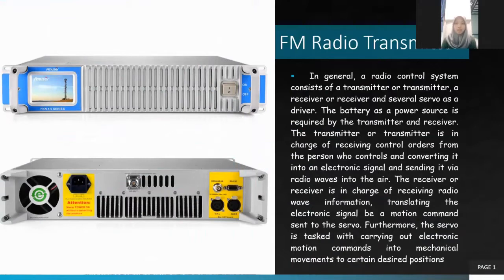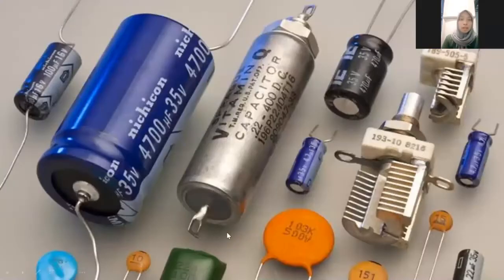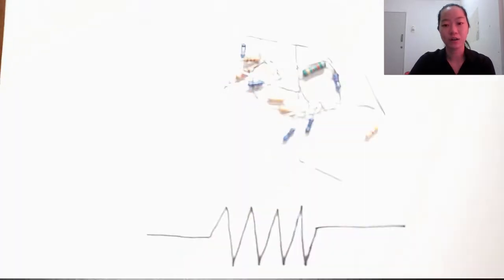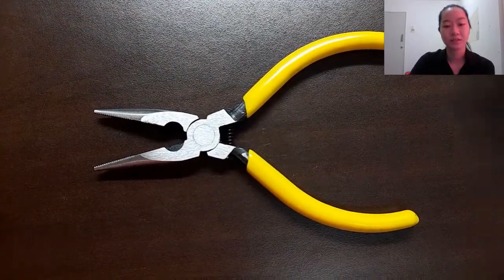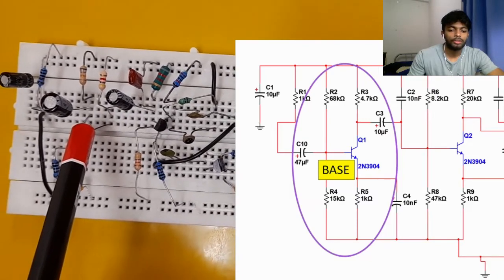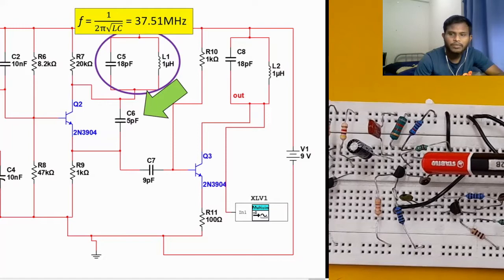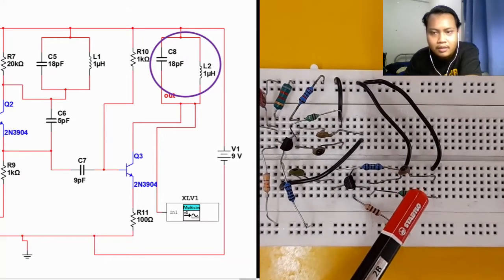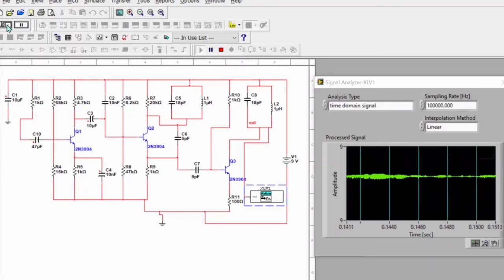FM Radio Transmitter video - GROUP 1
FM Radio Transmitter
BEEI 1333 - Group 1
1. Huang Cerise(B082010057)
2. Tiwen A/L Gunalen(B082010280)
3. Sharvin Ganes Rao A/L Nagesveram(B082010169)
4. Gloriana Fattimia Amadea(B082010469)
5. Akmal Arif Bin Abd Razak(B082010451)